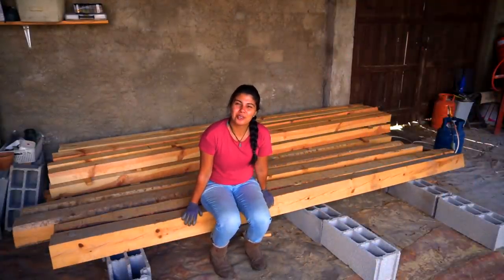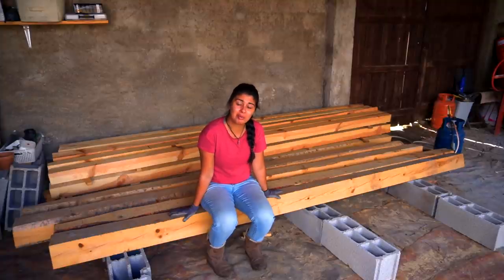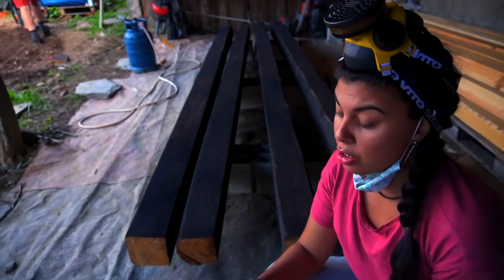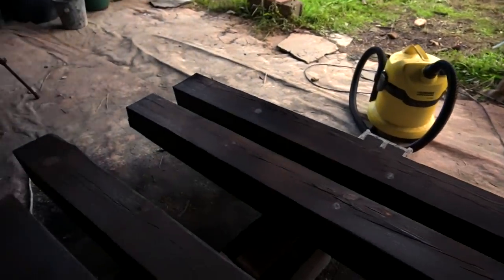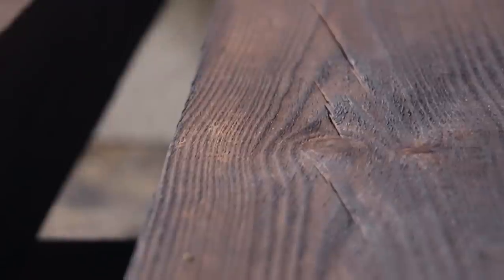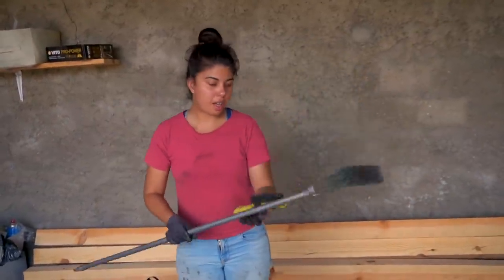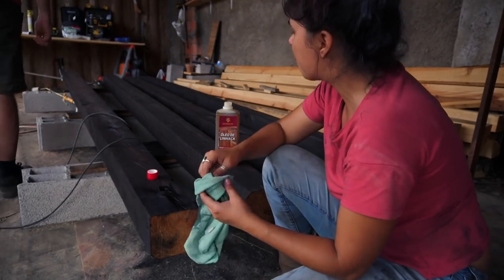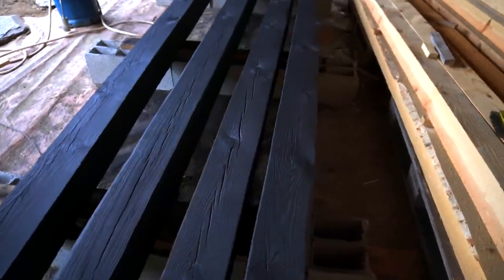#17 Preserving wood posts with ancient Japanese method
This week, on our off grid roof cabin build, we apply the Japanese ancient method of charring wood: Shou Sugi Ban, to preserve our 15x15cm posts which will be holding the roof of our container.

We normally upload regularly, once a week.

- Tiny Home Off-Grid
• Jackery Power Station 500W

Our Tools:
• Makita Set: